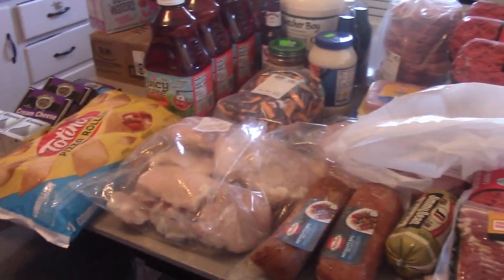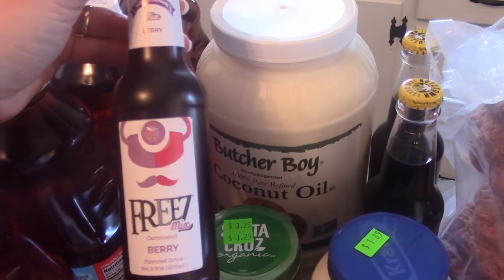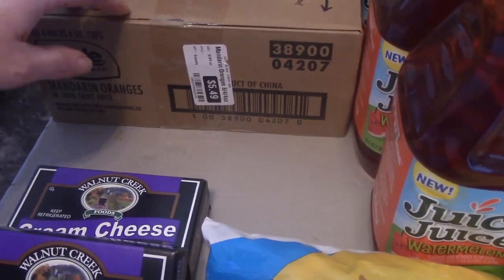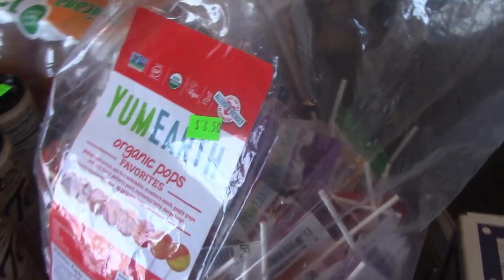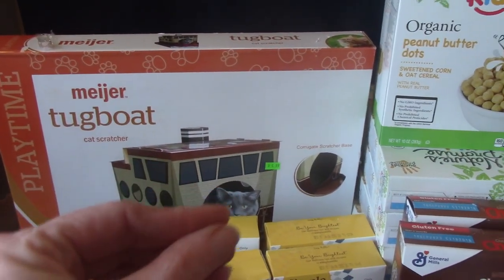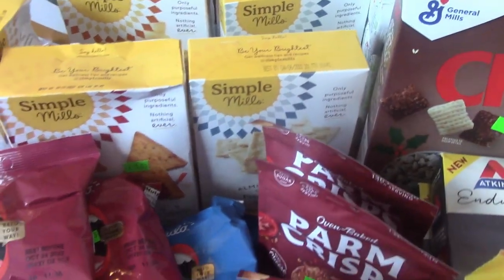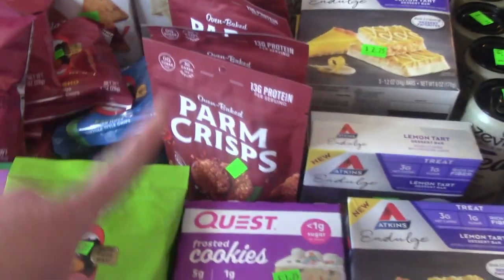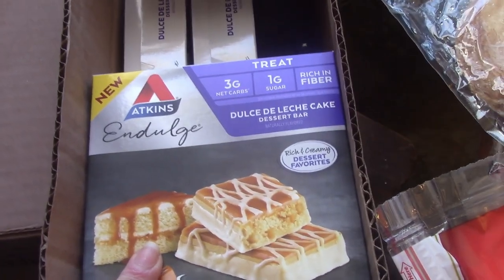Awesome Discount Amish Grocery Haul for February!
I found so many good deals this month, and I am so excited to show you all what I found. These snacks will last my keto kid for months and saved me a Ton of money.